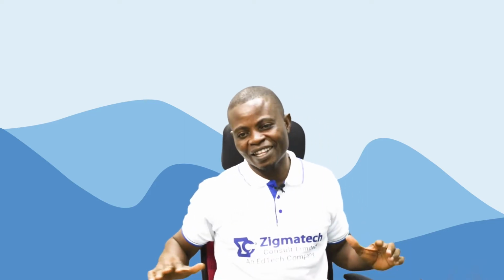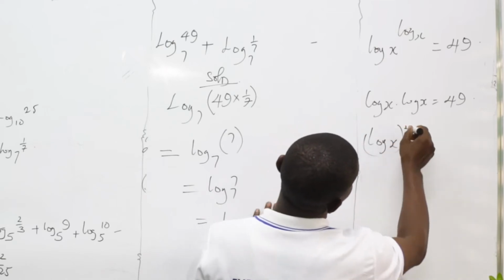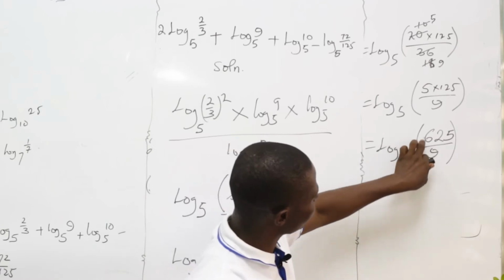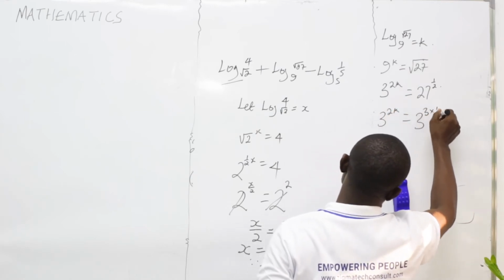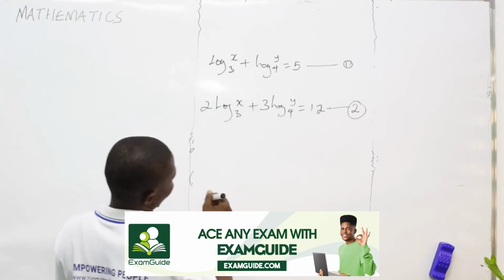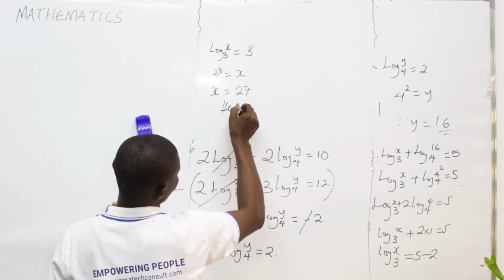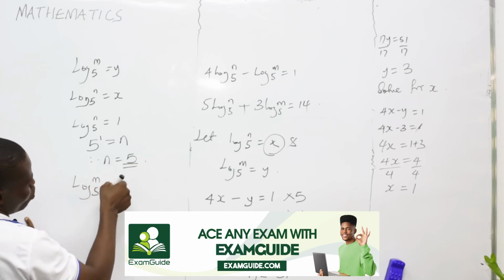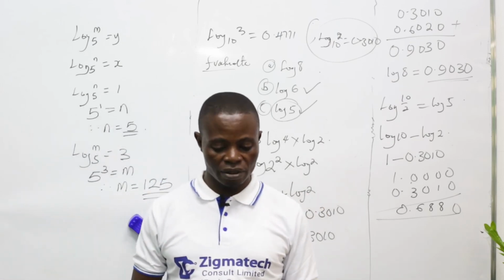MATHEMATICS | LOGARITHMS PART 2 | LAWS OF LOGARITHMS | EXAM GUIDE | ZIGMATECH CONSULT LIMITED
MULTIPLICATION LAW
DIVISION LAW
POWER LAW